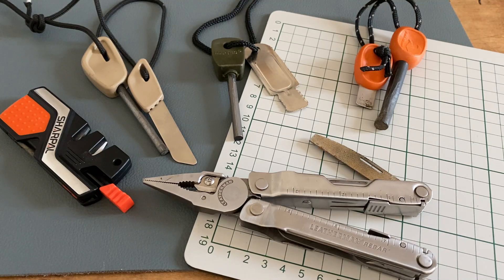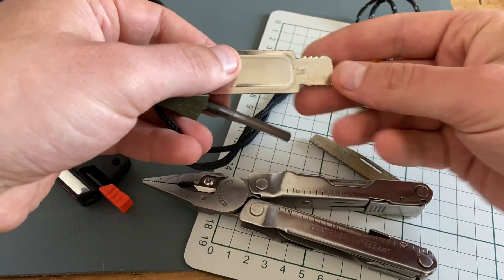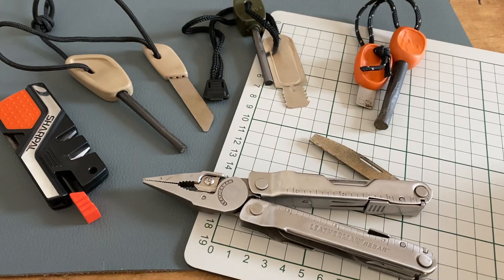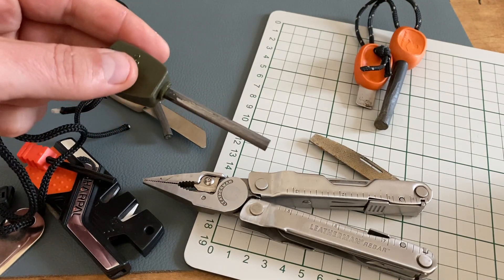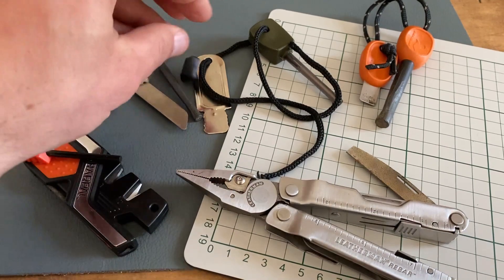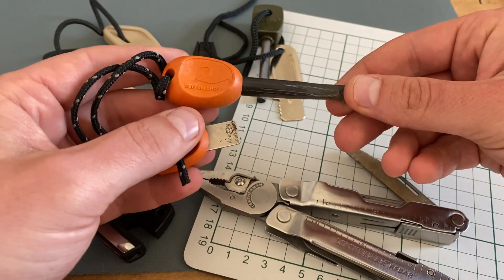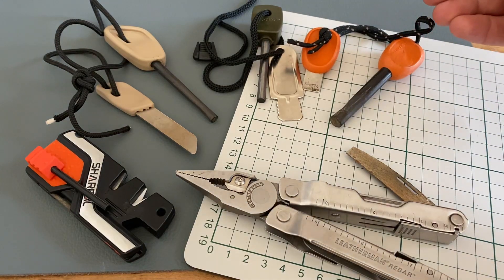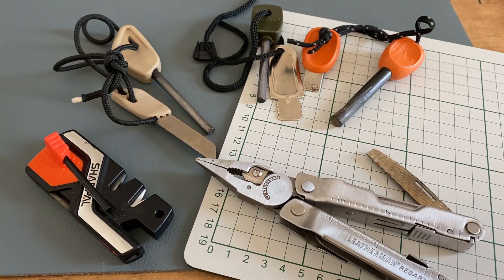3 Firesteel Weak Points YOU SHOULD CONSIDER WHEN BUYING!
In this video I show you the three main weak points of different fire steels.

If you want to choose the right fire steel, then you should pay attention to the following things.

Many fire steels do not have the fire steel glued into the handle. Some models have a poor quality scraper and not reliable cord.